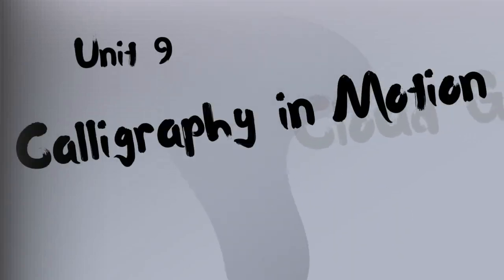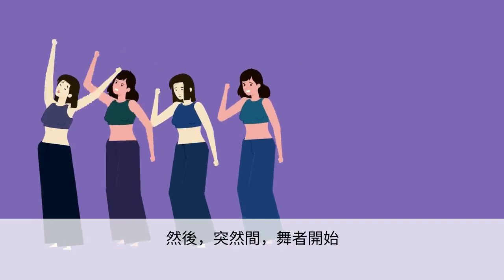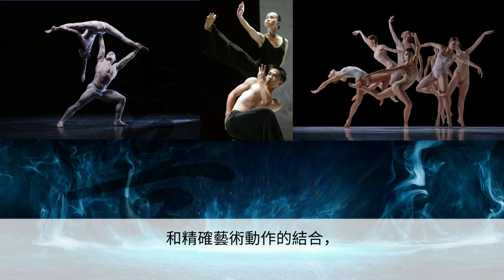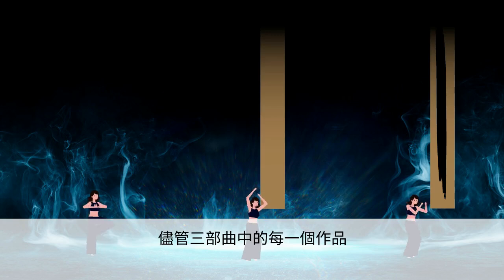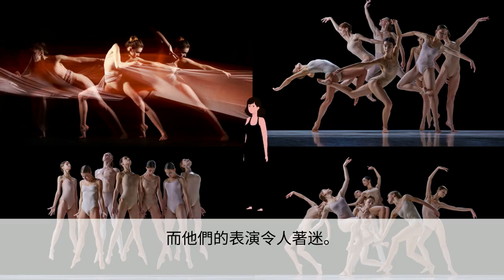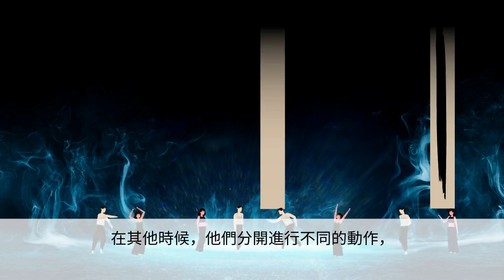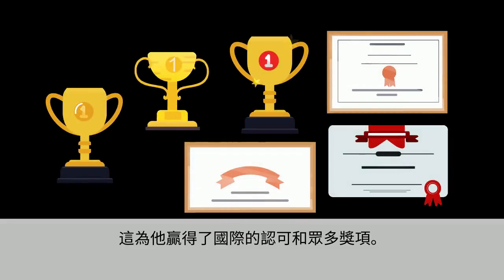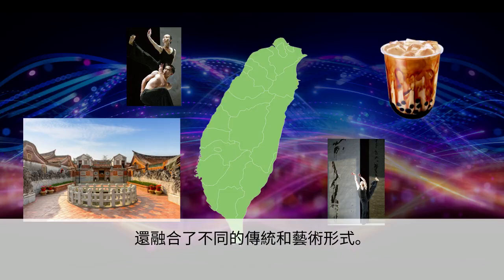普乙 B3U9 課文動畫 中字